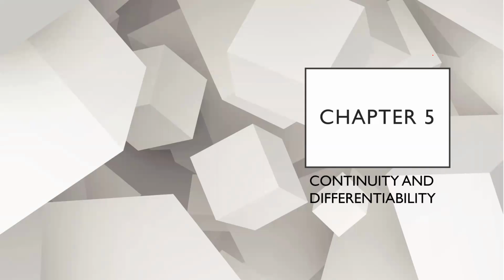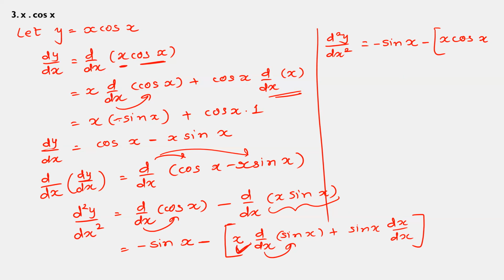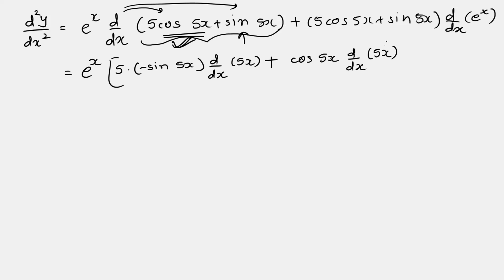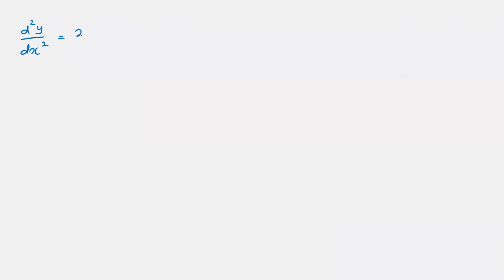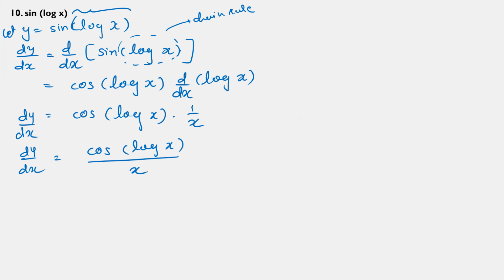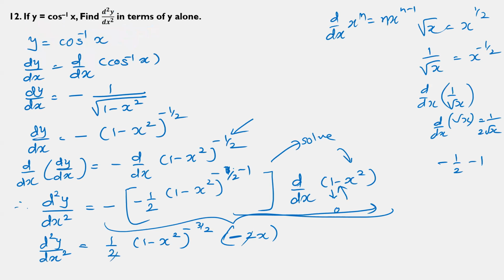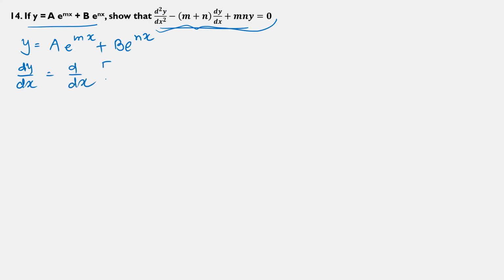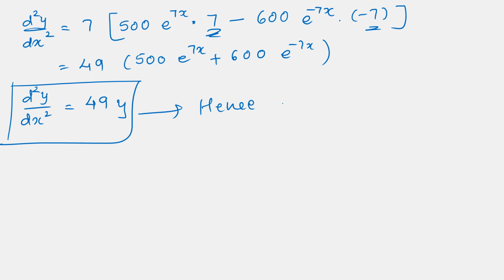Class 12 | Maths | Chapter 5 | Exercise 5.7